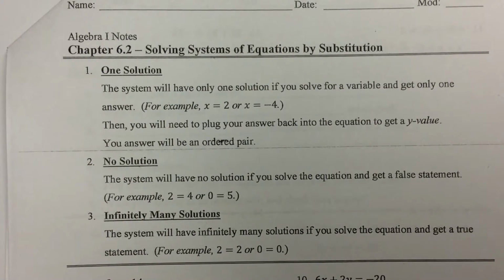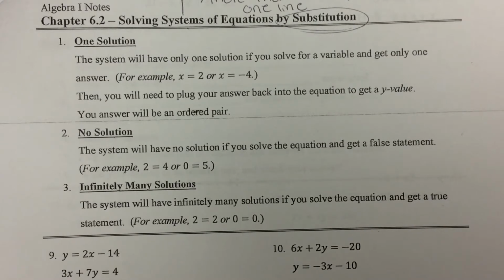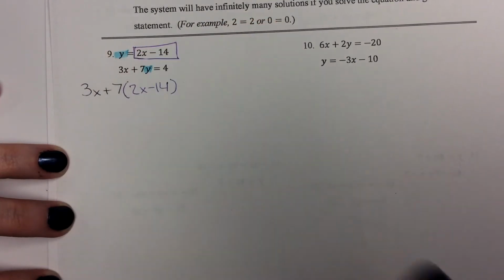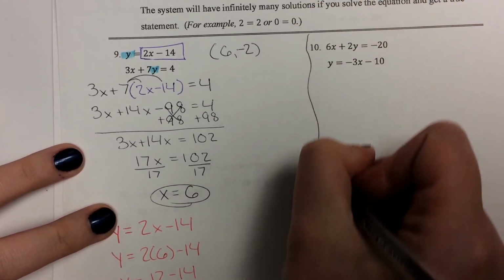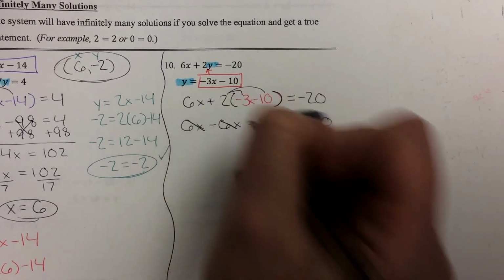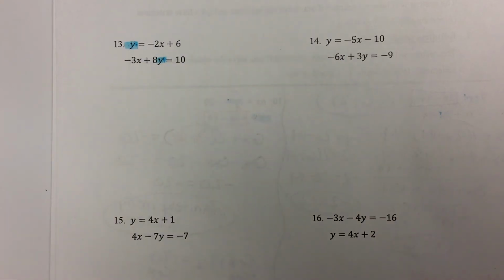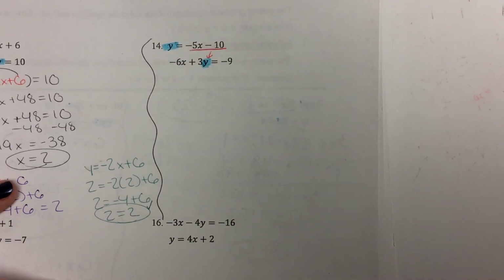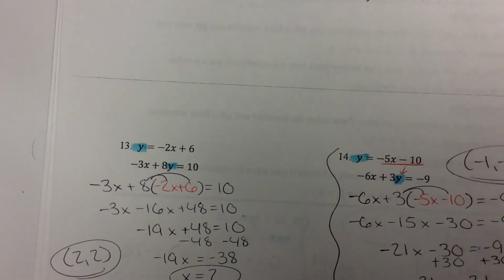6.2 Solving Systems of Equations by Substitution